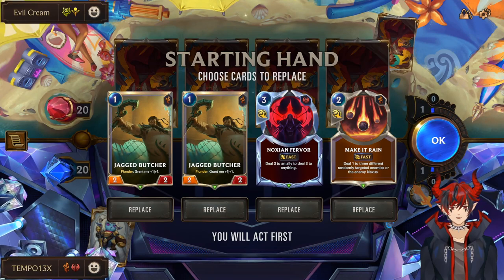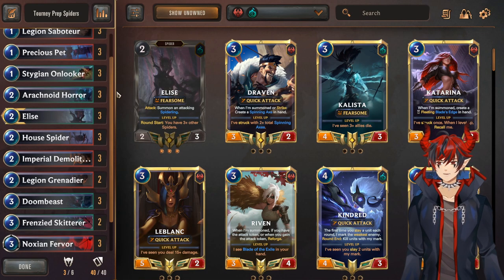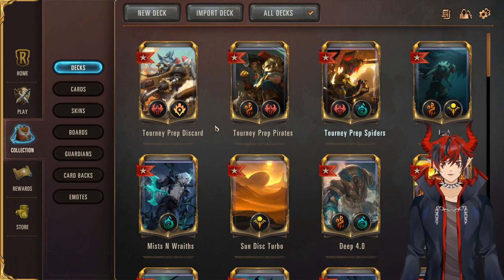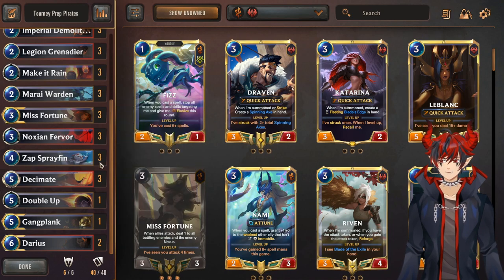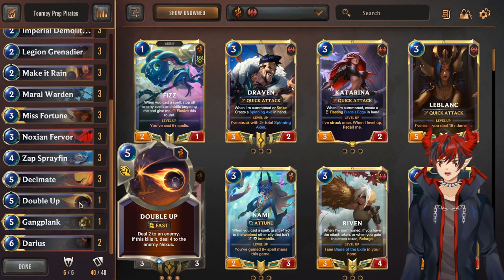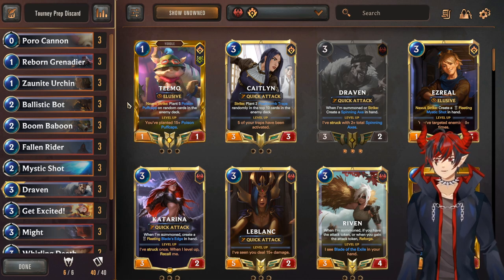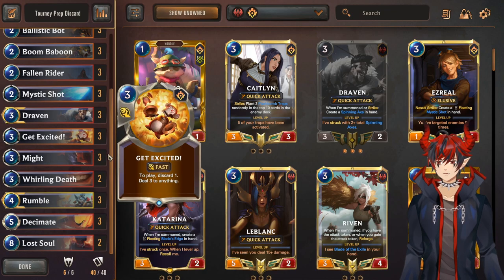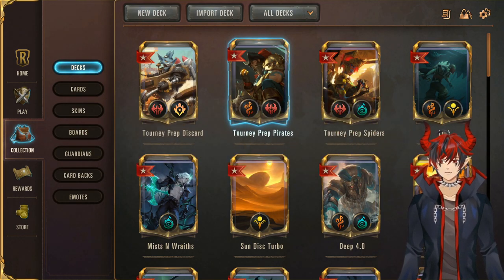Tempo's February Tournament Decks - Triple Burn!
Ayyy what's up, I'm Tempo and I've hit Master Tier during every ranked season so far, even peaking rank 1 in NA a while back. I'm pretty well versed in the meta and wanted to give insight on the three decks that I'm personally bringing to the Magical Misadventures Riot Endorsed Tournament! It really helps me out since I’m still trying to grow. I’ll be releasing more deck profiles, guides, and gameplay highlights in the near future.

Deck Codes:
Spiders - CECAEAIFE42QEAQDAMCAGAYFAMCAMBIBAMBAYDZIG4BACAIDEUAQCBJYAA
Pirates - CICACBIGAEBAEAYDAQCACAYCBQSSQBICAYLCMLJ2HQAQCAIDEYAQEAQGD4QA
Rumble - CQDACBAECAAQKCSYAIBQIBISAICQGBQNAMAQGAQTCQBQCBBHFU2AEAIBAMFQCBIDBEAA

Chapters:
0:00 Intro
1:16 Spider Deck
3:57 Pirate Deck
6:57 Rumble Deck
10:32 Outro